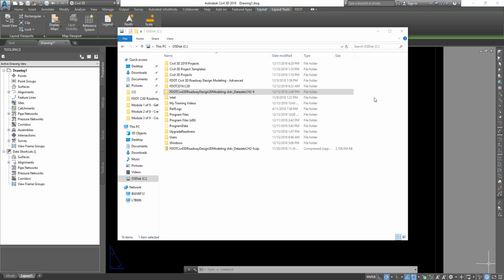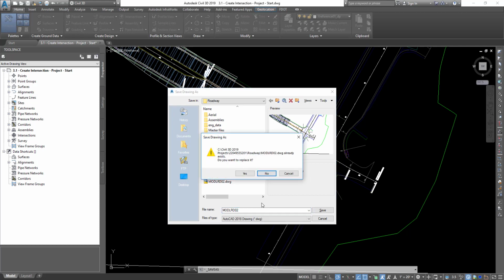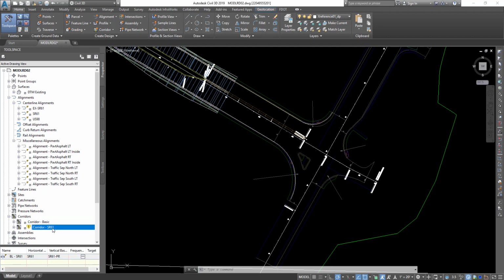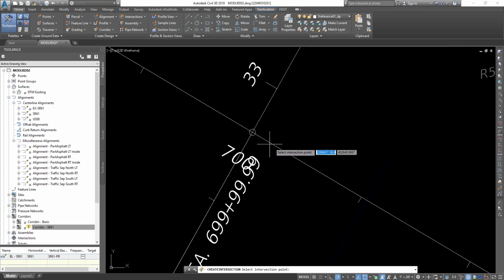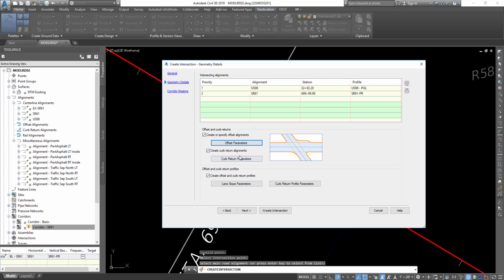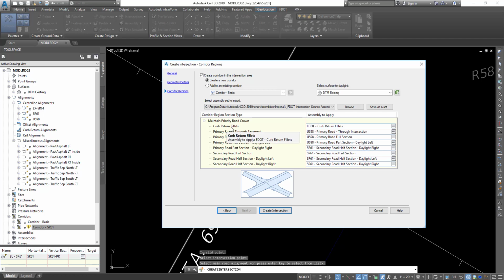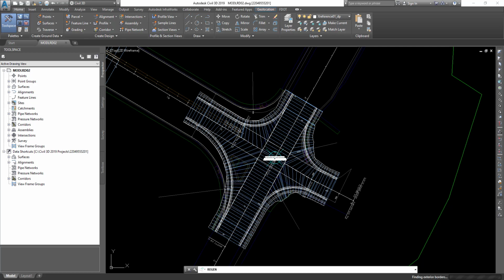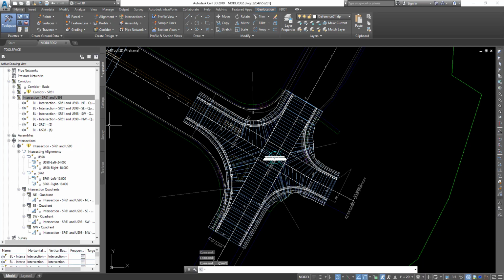Module 3 of 9 - Chapter 3 - Create Intersection - Project Settings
Module 3 of 9 - Create Intersection - Project Settings